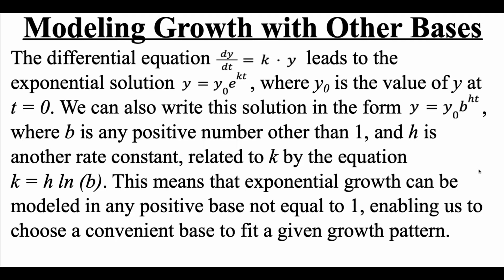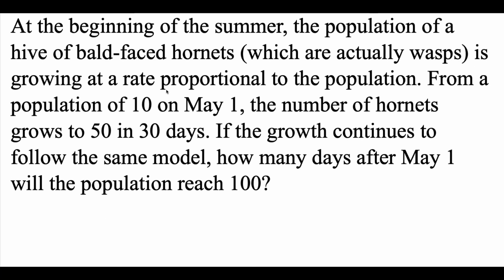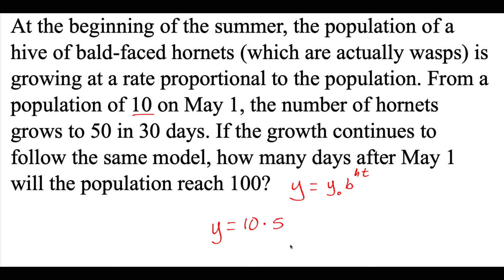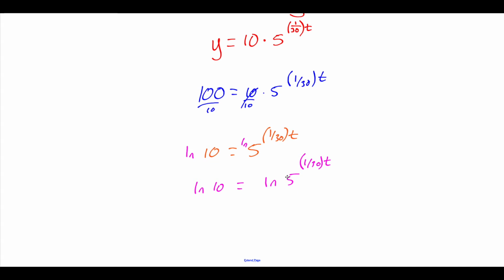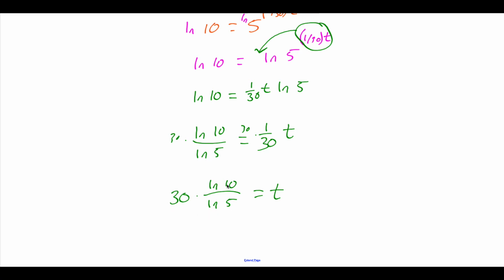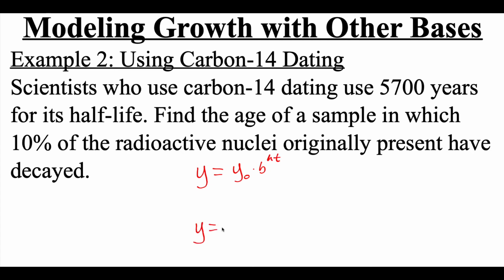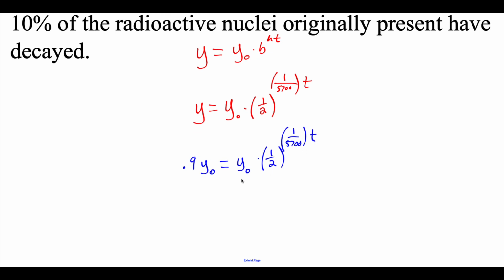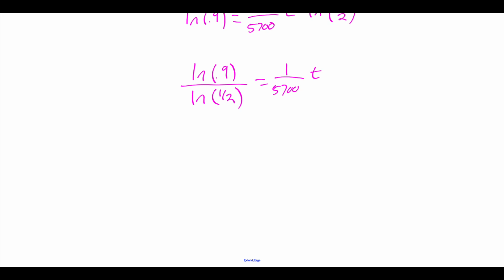7.4.5 Modeling Growth with Other Bases